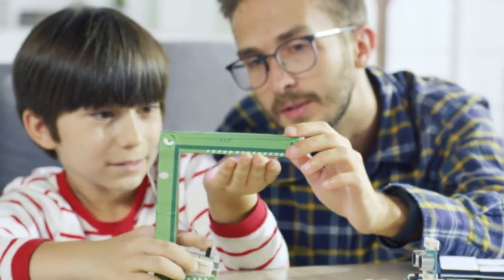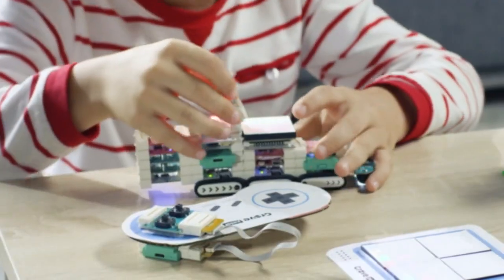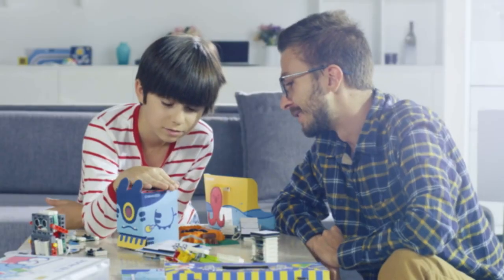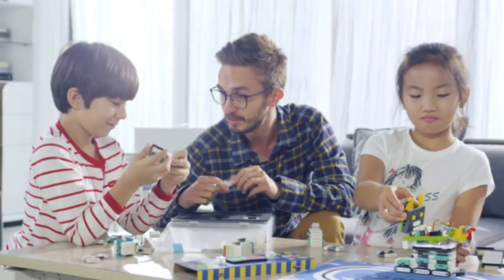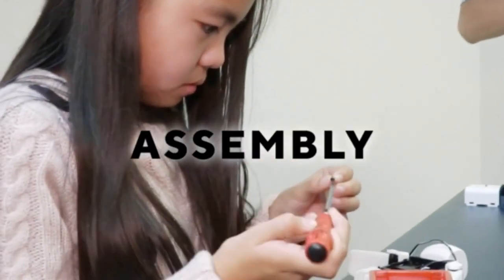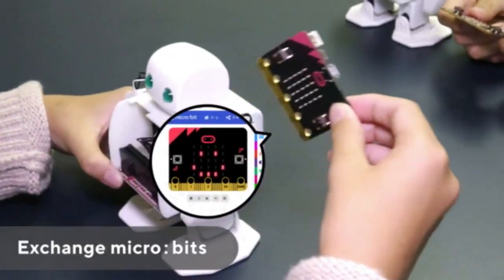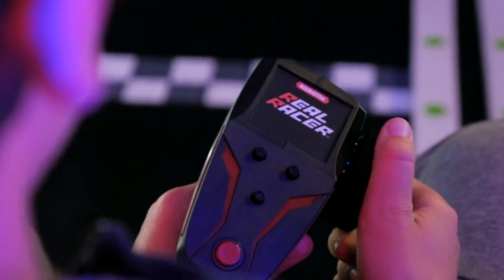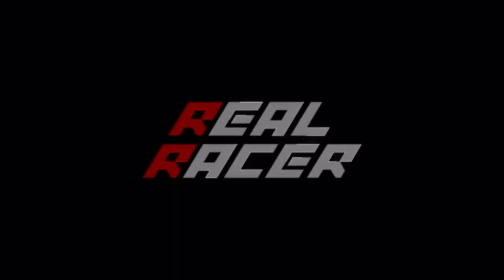5 KICKSTARTER INVENTIONS FOR KIDS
Here are The 5 New Inventions You NEED To See

Inventions:
GROVE JUNIOR:

We strive on bringing you the best inventions the market can offer..videos are created to bring attention to the products that are useful for everyday life.

INVENTIONS THAT COULD CHANGE YOUR LIFE FOREVER!

technology these days can provide a wide opportunity to make life easier and these videos are here to show you that this is possible.

TechCrunch.com. Tech Crunch is considered as one of the well knows and popular website for providing quality information related to new gadgets and technology news. ...
TheNextWeb.com. ...
Wired.com. ...
Tech2.com. ...
Gizmodo.com. ...
Mashable.com. ...
TheVerge.com. ...
DigitalTrends.com.